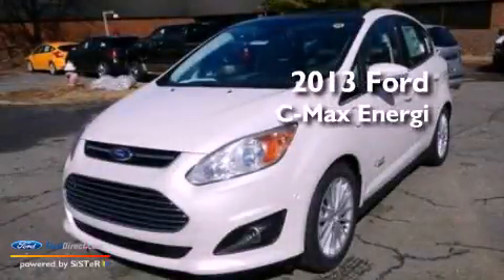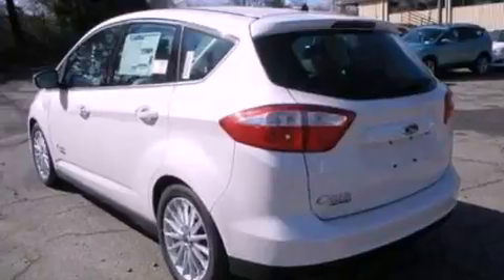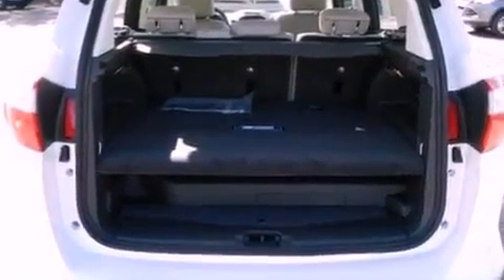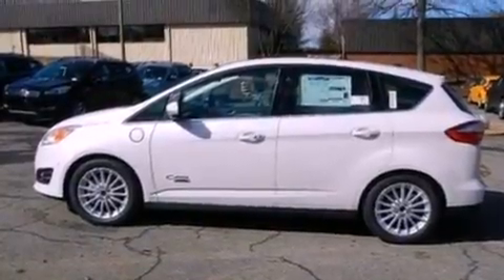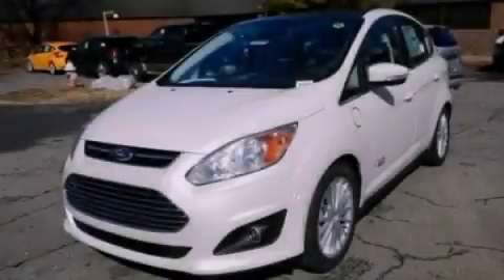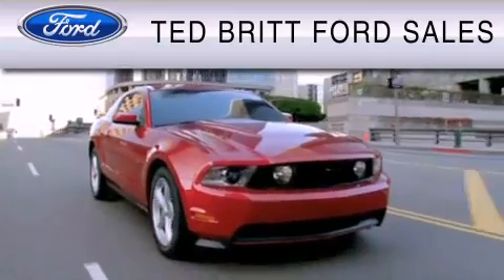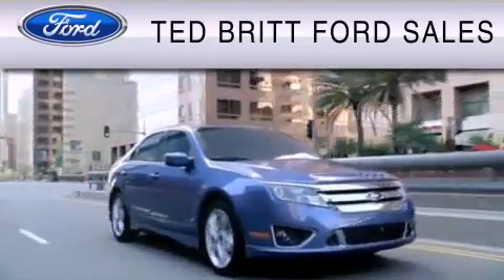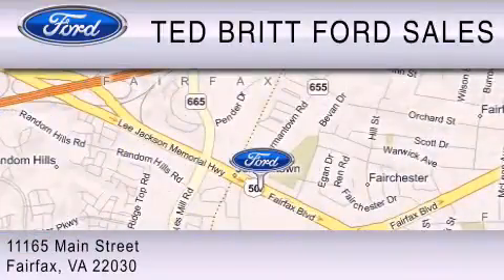2013 Ford C-Max Energi Fairfax VA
We are proud to present this 2013 Ford C-Max Energi .

 Year : 2013
 Make : Ford
 Model : C-Max Energi
 Engine : 2.0L I4 16V MPFI DOHC HYBRID
 Trans . : AUTOMATIC CVT
 Exterior : WHITE PLATINUM TRI-COAT

 2013 Ford C-Max Energi Fairfax  VA